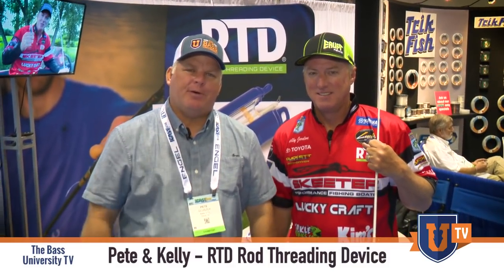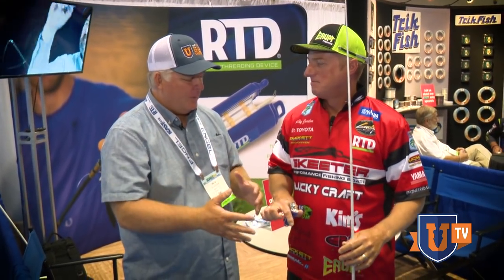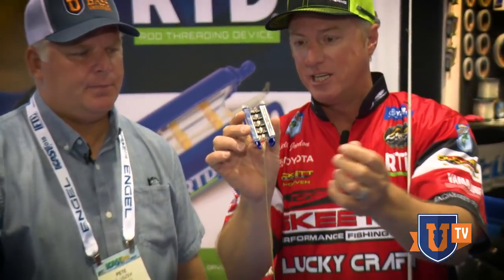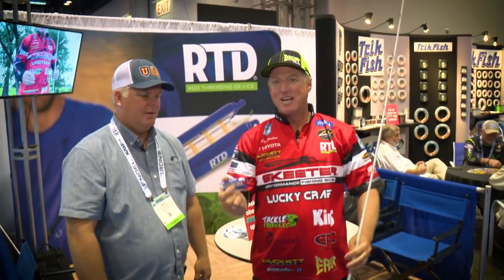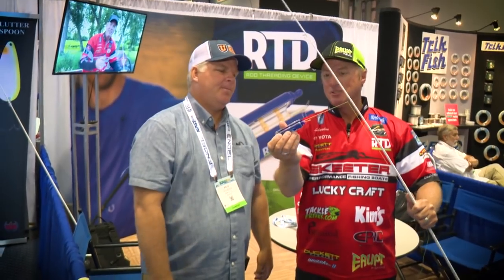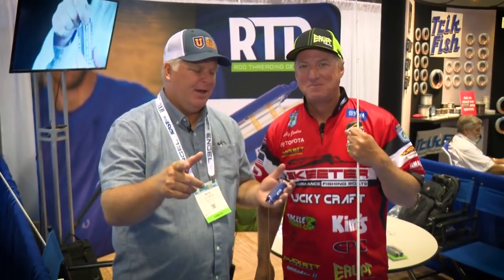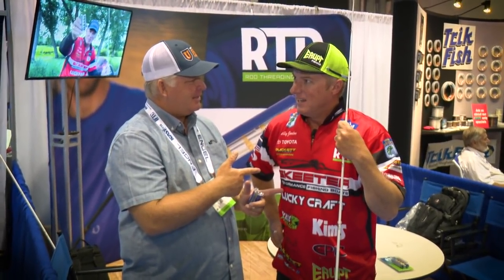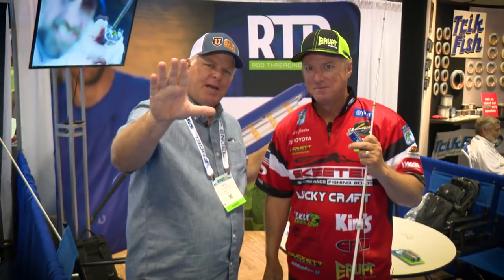6 SECONDS!!! RTD Puts Line on Your Fishing Rod FAST!!!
Bassmaster Elite Series professional bass tournament angler Kelly Jordon is at the Rod Threading Device (RTD) booth at ICAST 2018. Kelly is demonstrating the ease of running fishing line through the rod guides with the RTD. It puts fishing line on your rod FAST! If you fish in low light conditions, require reading glasses for focusing on close objects, lack finger dexterity or otherwise find it difficult to string your fishing line through the guides on your fishing rod, this device will help. The RTD will attaches to your line quickly and zips through the rod guides, and once the device is through a guide, there's no worries about dropping the line back through and having to start over. As Kelly demonstrates, if you drop the device in the process of threading, it will just hang off the guid and you can pick up from there. Mr. Jordon expects these to be available in the fall of 2018, just in time to make a great Christmas present for that fisherman or woman in your life who may struggle working with seeing or handling small items like fishing line and fishing rod guides.